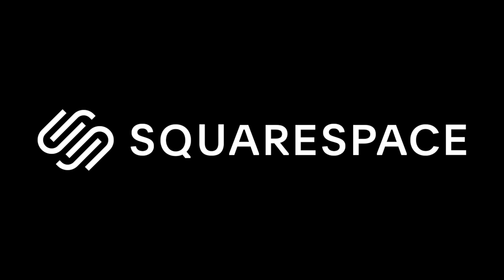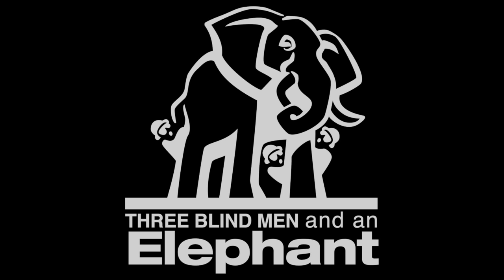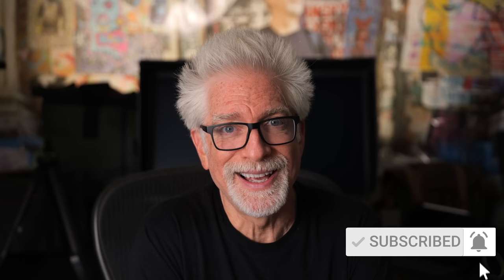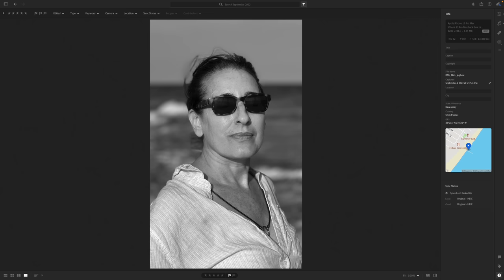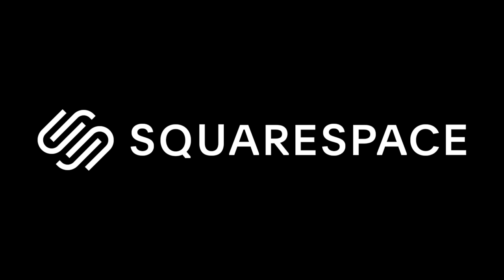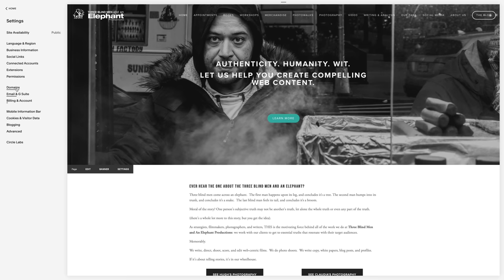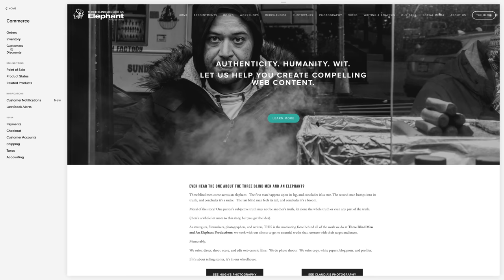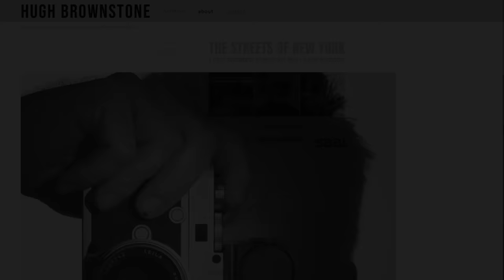Vacation Cameras 2022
Yes, it's about the gear -- but no, it's not about the gear it's about the people. Stay with it until the very end.

Friendly Neighborhood Dept of Commerce

We recommend B&H , Adorama and KEH for all of your photo, video and audio needs.

- Camera: MYSTERY (hold that thought)
- Lens: MYSTERY (hold that thought too)